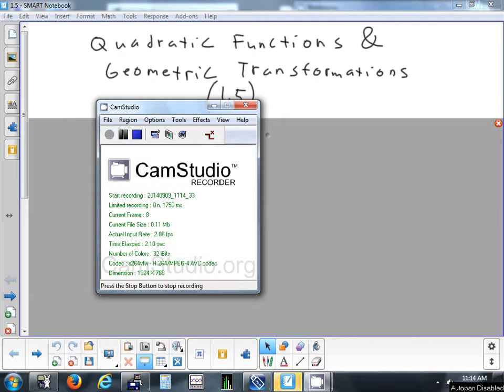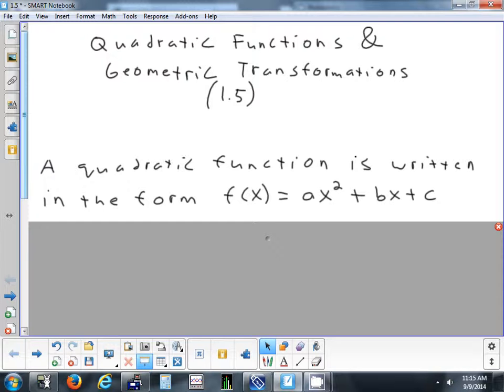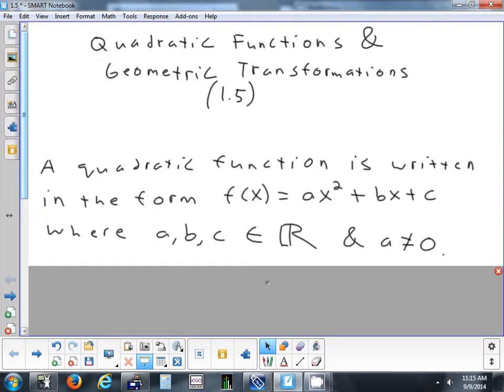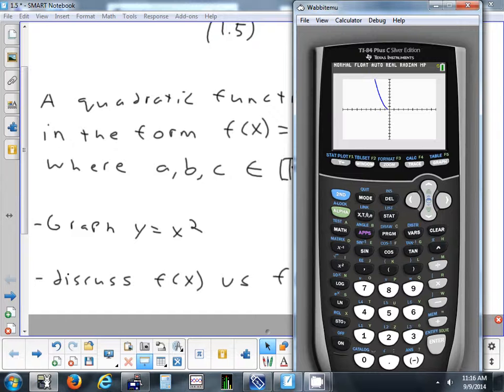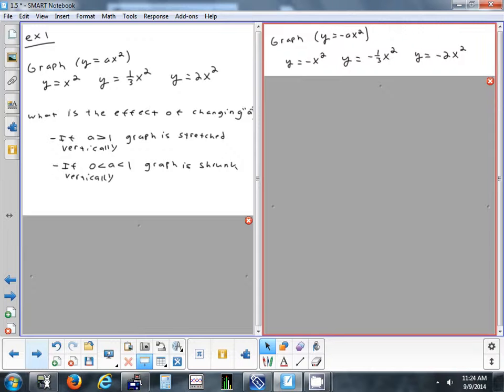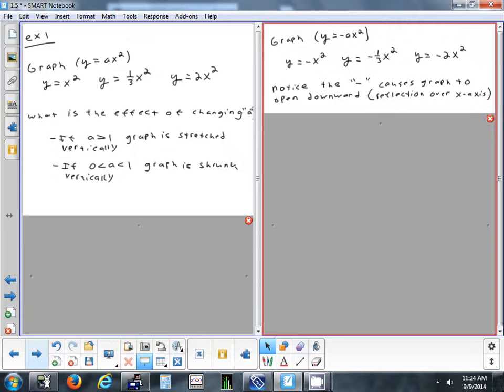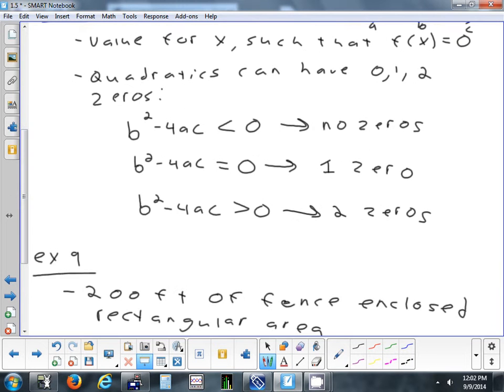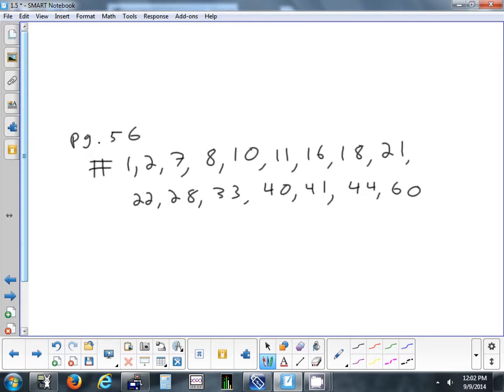1.5 Quadratic Functions & Transformations 9-9-14